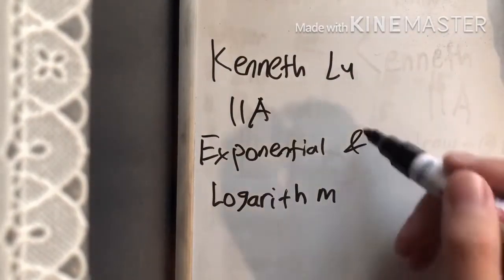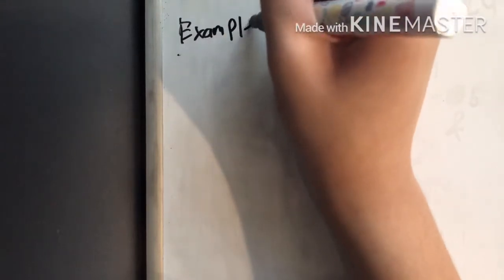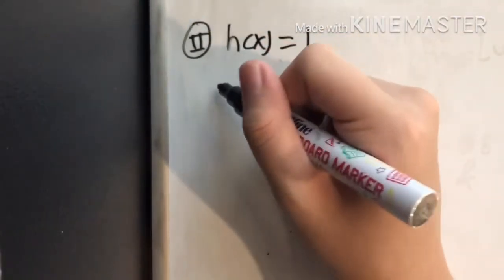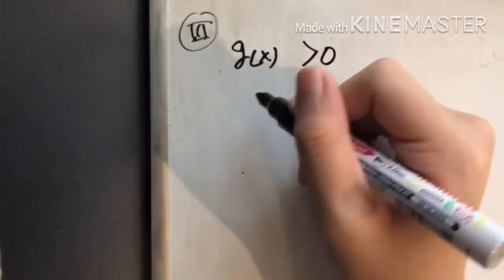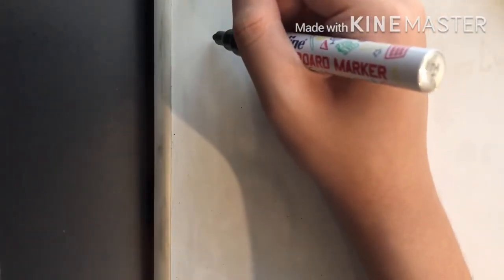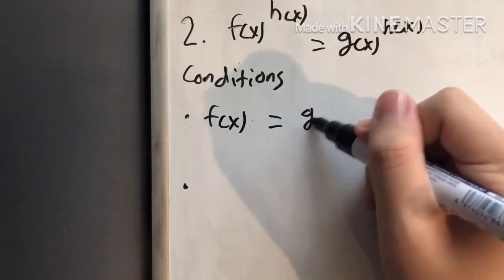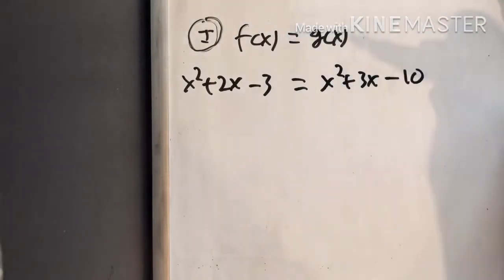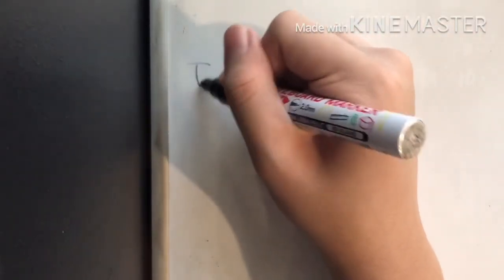Exponential and Logarithm Kenneth Lu 11A